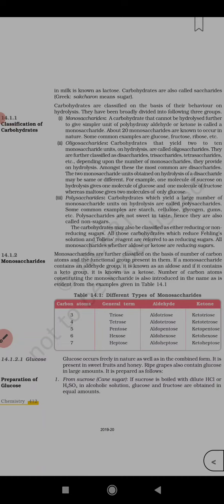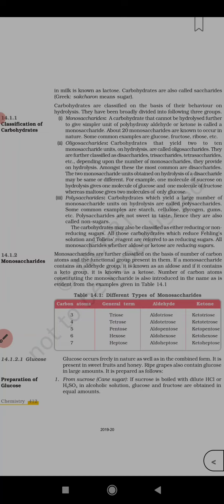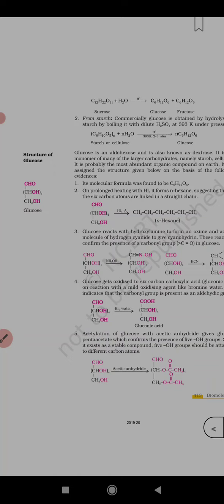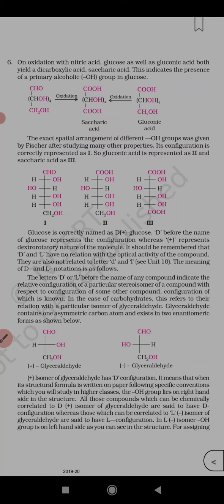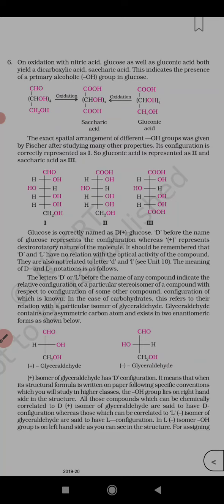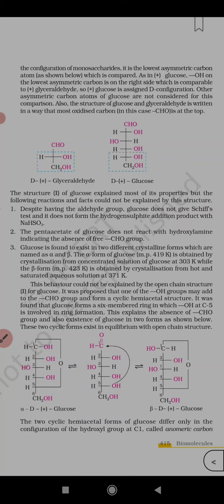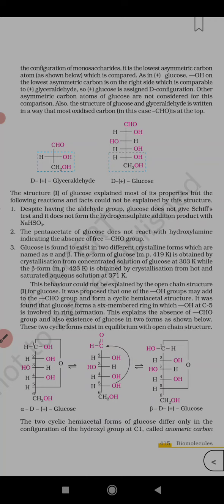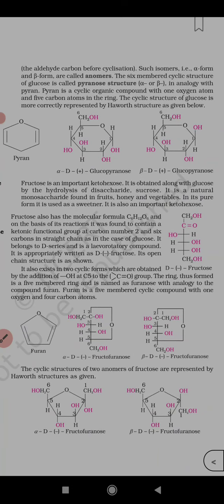#@@ncert biomolecules chemistry class12|neet audible ncert